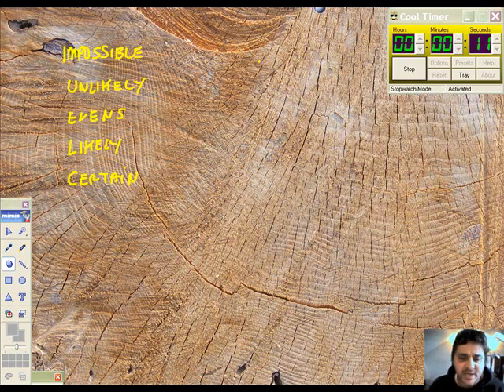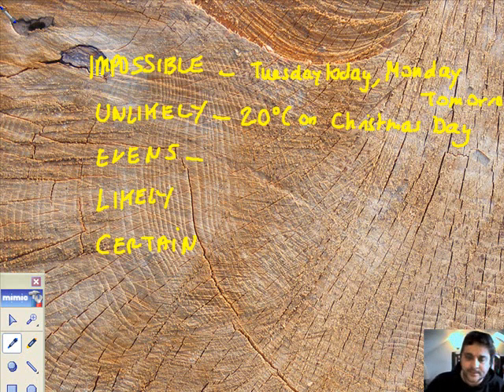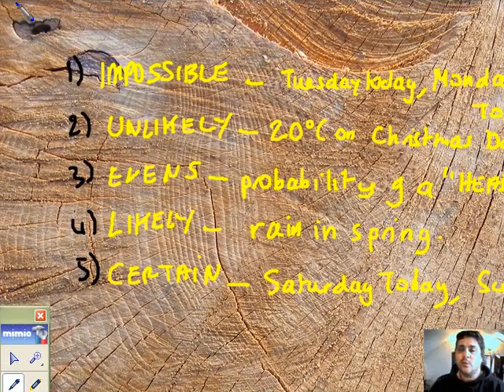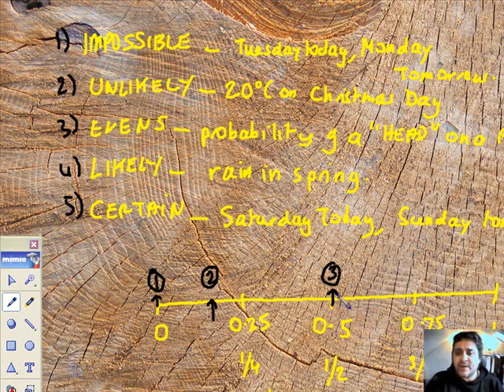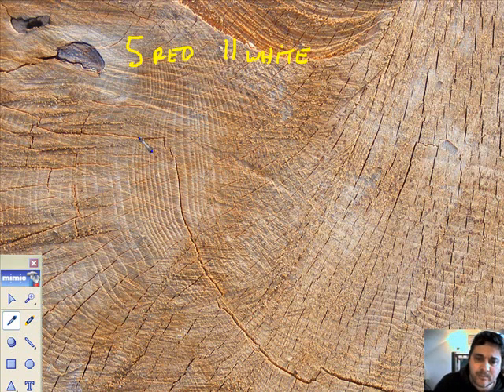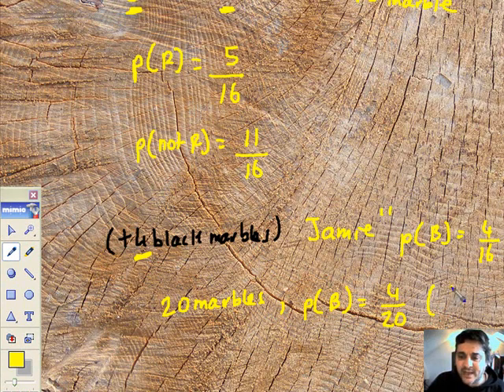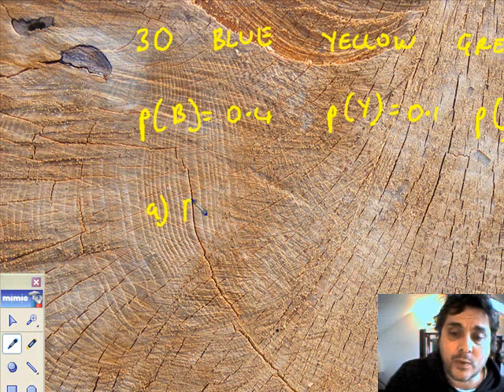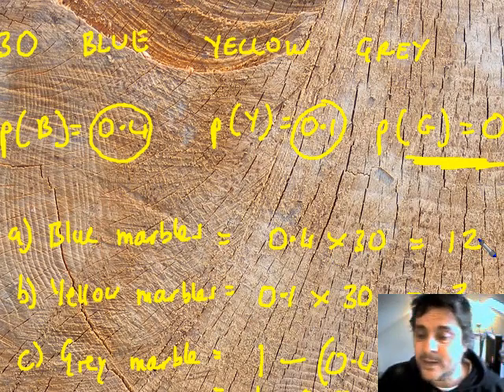u1 f 9.1